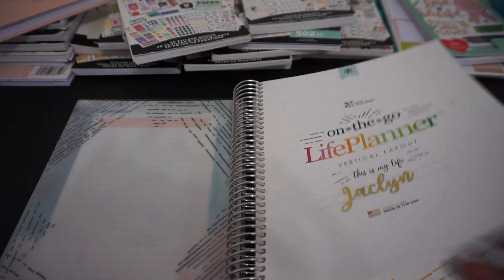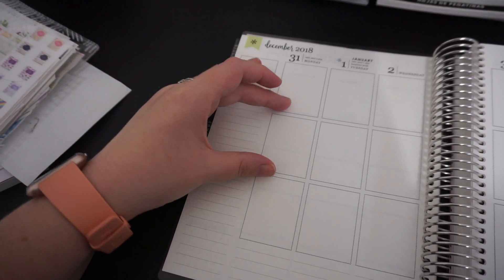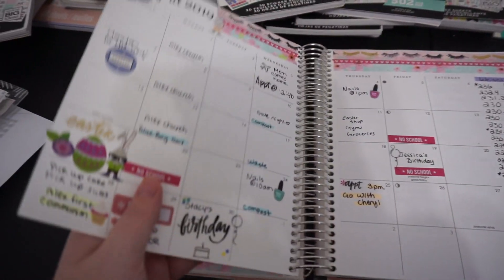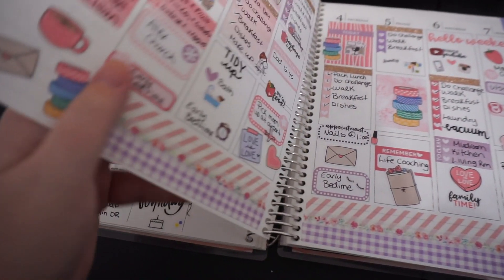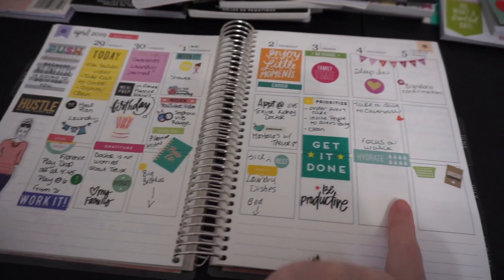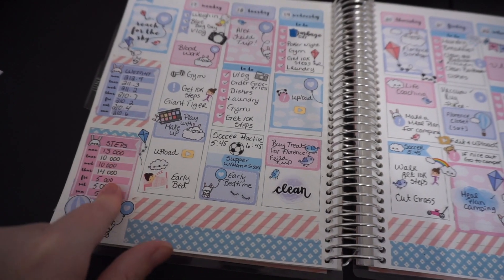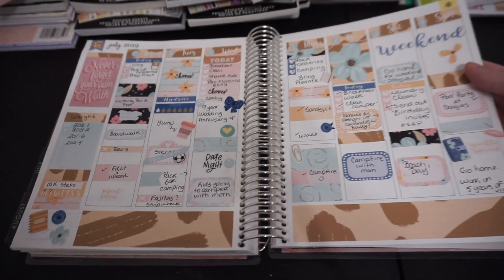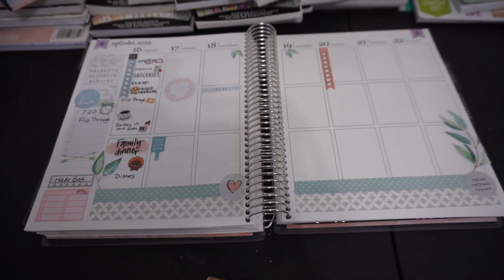HOW I MANAGE MY ANXIETY WITH PLANNING | PLANNER FLIP THROUGH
FAQs
What camera do you use?
Sony a5100
What do you use to edit?
iMovie
Where are you from?
Prince Edward Island, Canada